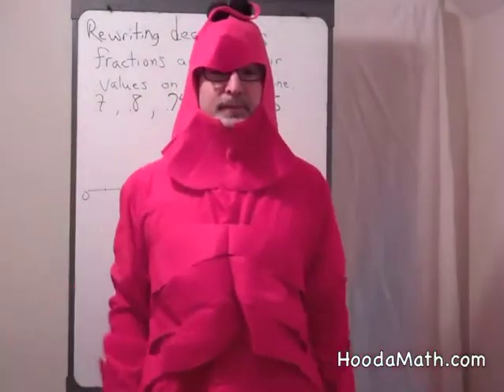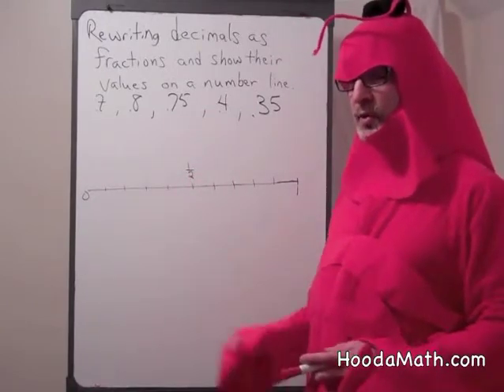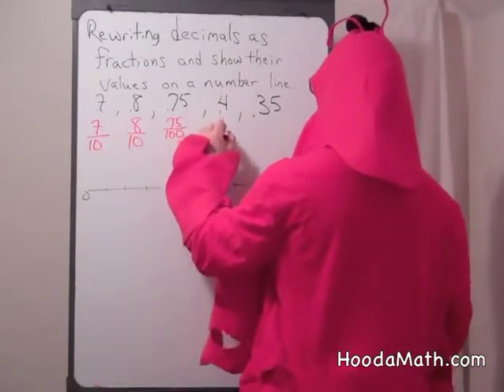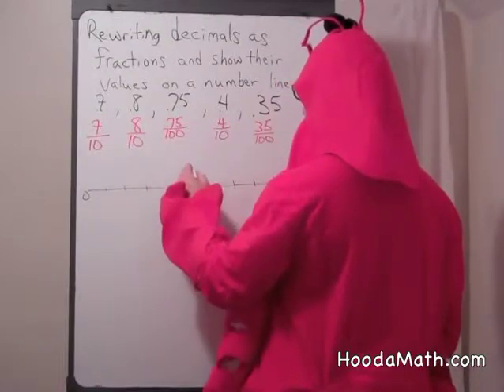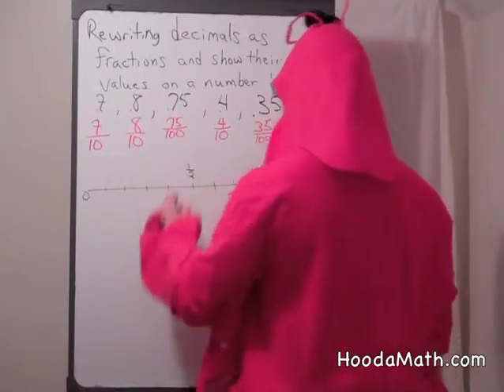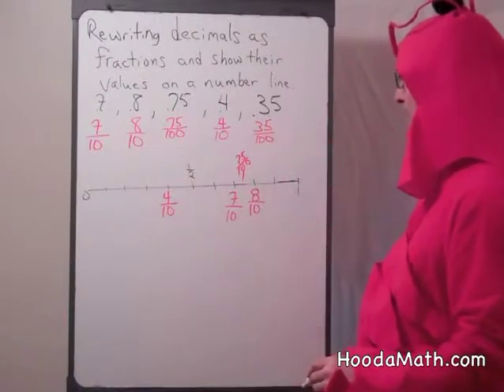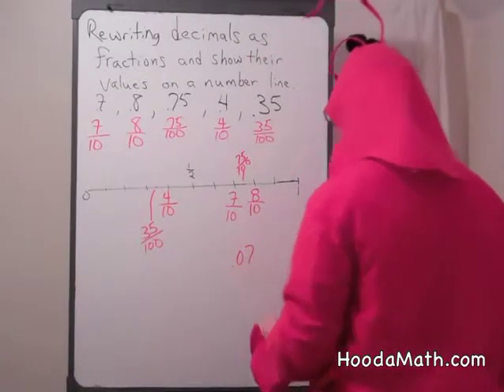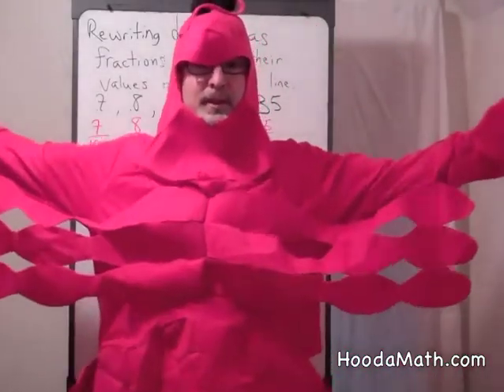Rewriting Decimals as Fractions and Show their Values on a Number Line